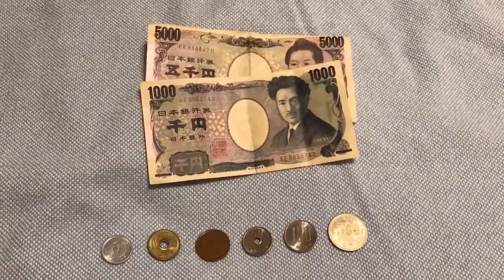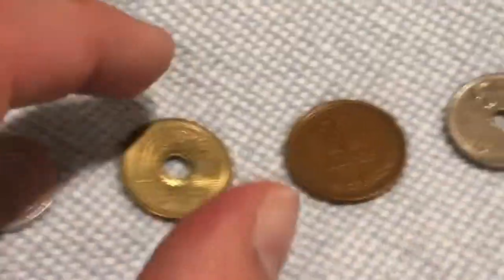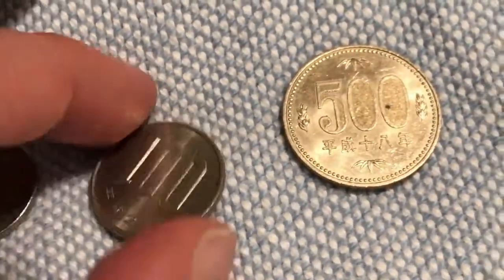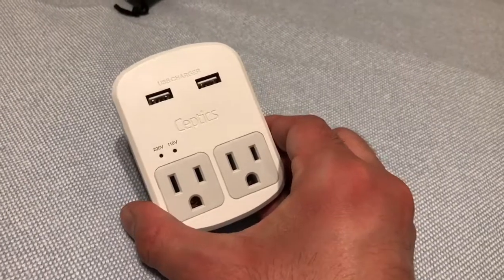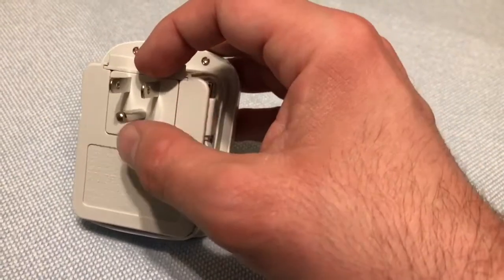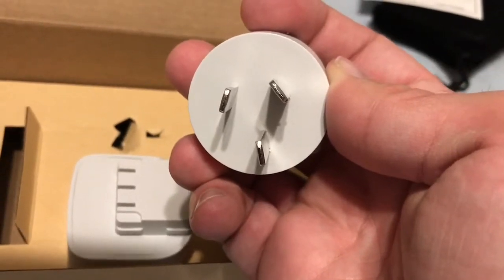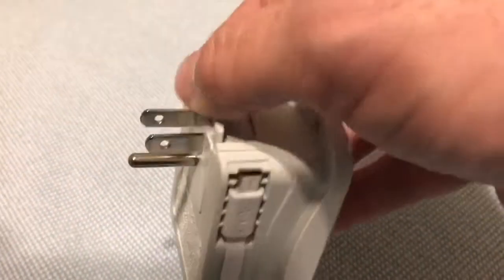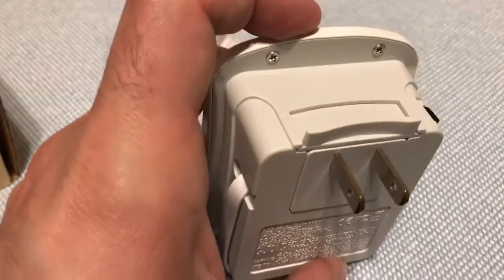Japan Travel Update - 9/26/17 - Japanese currency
Here is today's Japan travel update with less than 15 days to go until the trip! In this video I'll show you some common Japanese currency, and also demonstrate a travel adapter purchased for my voyage.